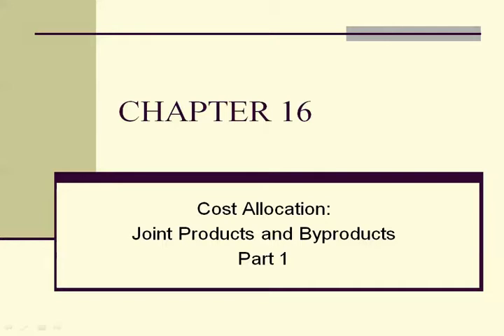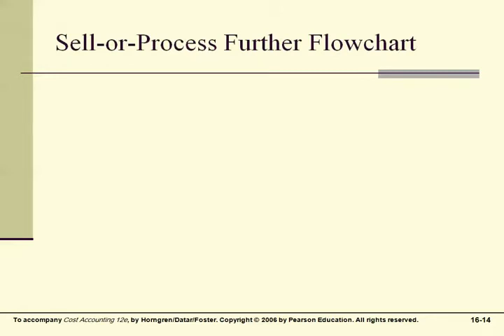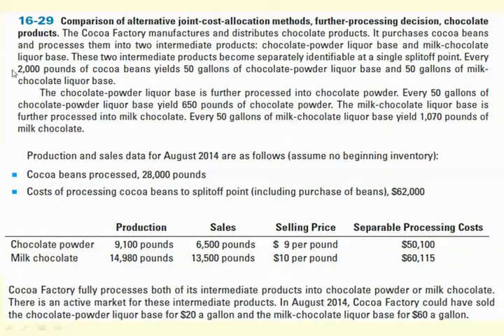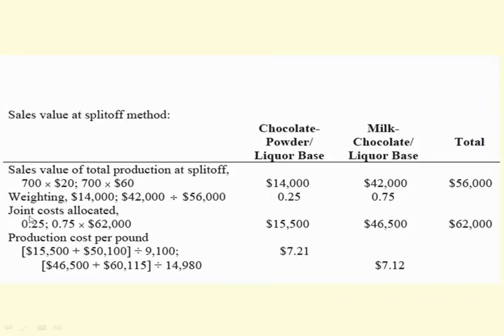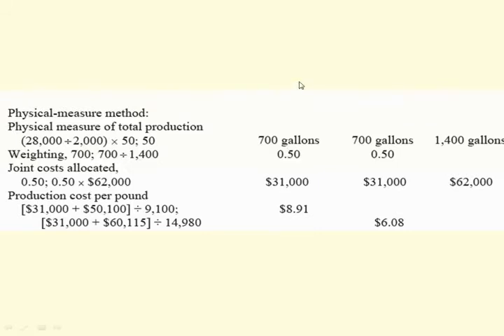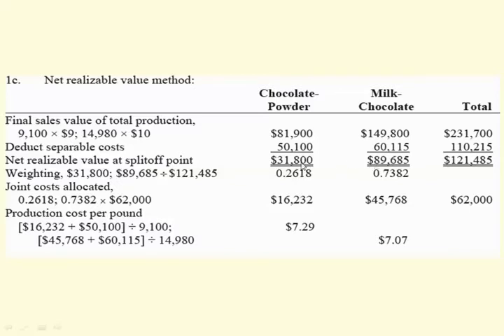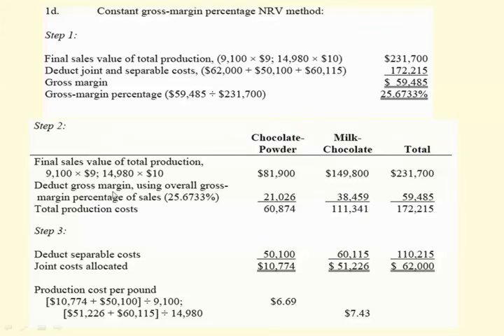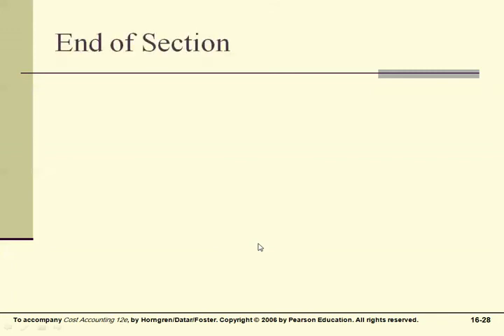Cost Accounting 2 - Chapter 16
Chapter 16 (P1): Cost Allocation: Joint Products and Byproducts

Chapter Objectives
1. Joint Cost Basics
2. Allocating Joint Costs
3. Approaches to Allocating Joint Costs
4. Sell-or-Process Further

Video Content
1. 00:00:47 Joint Cost Basics
2. 00:03:20 Approaches to Allocating Joint Costs
3. 00:06:30 Sell-or-Process Further
4. 00:07:48  Solving problem 16-29